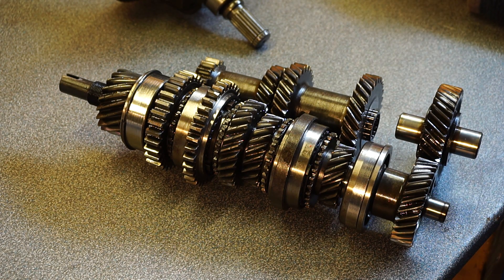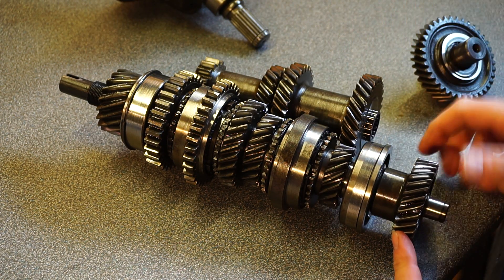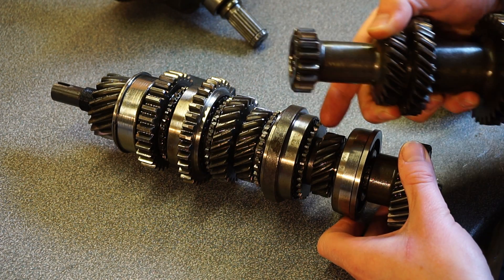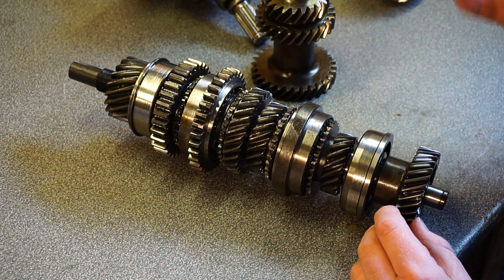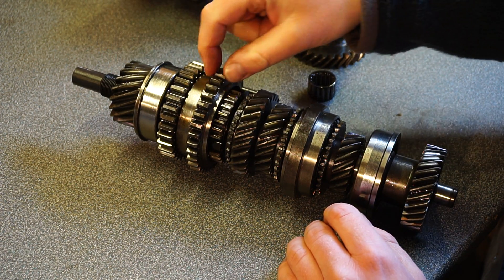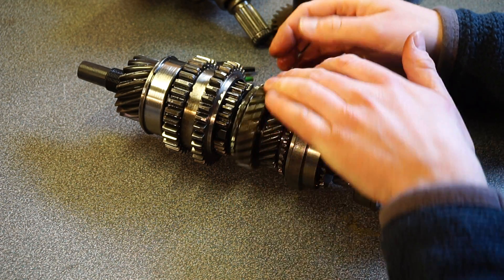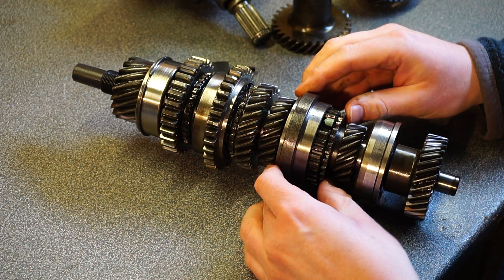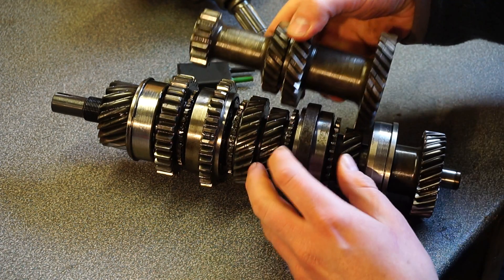Turbo Mini TV - How a Classic Mini Gearbox works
Have you ever looked inside the gearbox of your (rod shift) mini and thought "errm... right..." - Well even if you havent, this might be of use - I explain the basics of how a gearbox transmits drive from the input shaft to the diff.